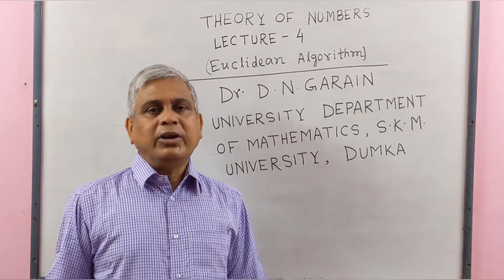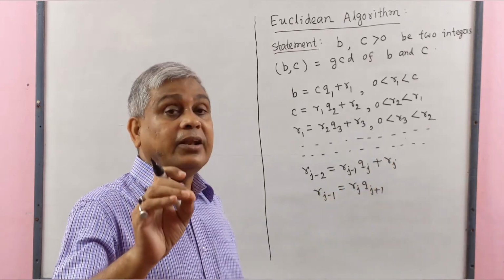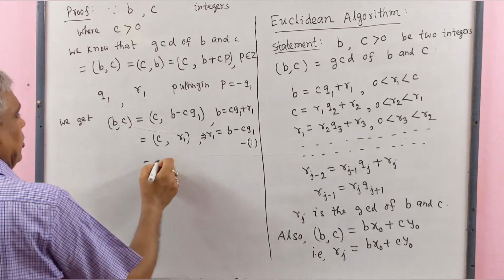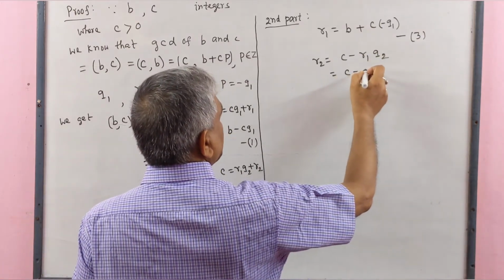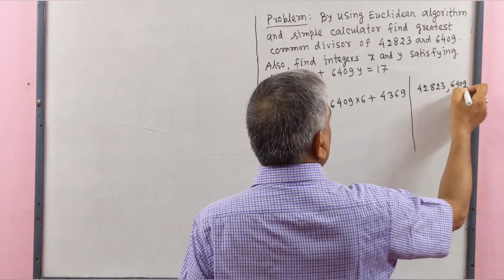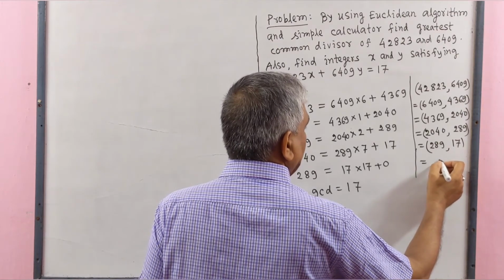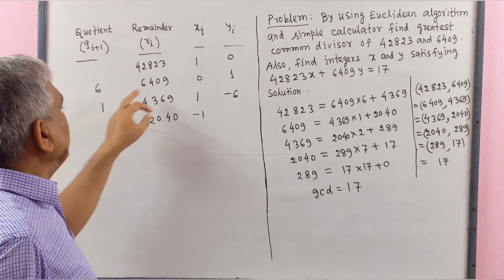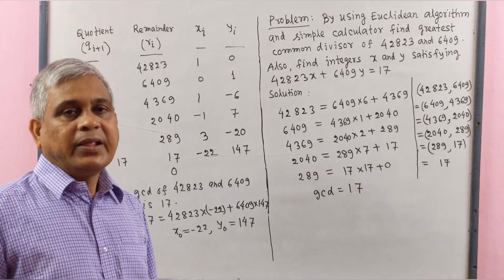Theory of Numbers, Lec.- 4(Euclidean Algorithm), by Dr.D.N.Garain, for B.Sc/M.Sc(Maths.)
This lecture contains a Lecture with Lecture Notes on the Euclidean Algorithm for finding the gcd of two integers and the gcd of two integers as a linear combination of those two integers.